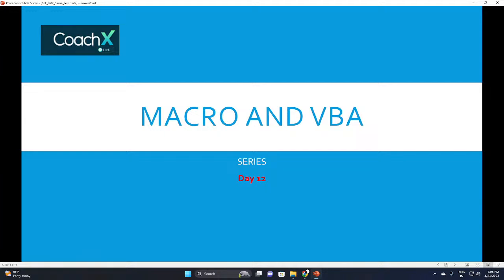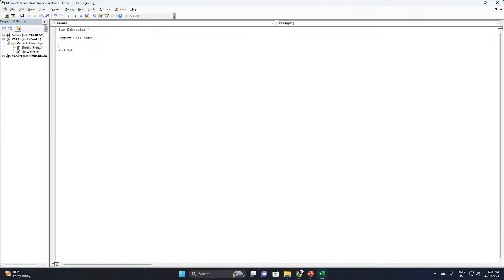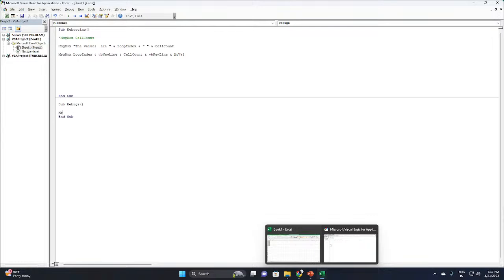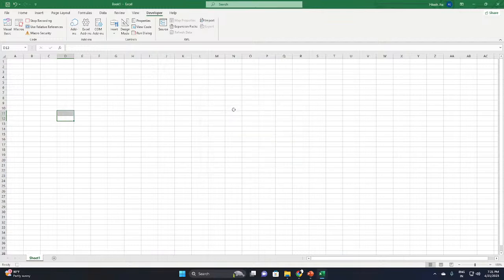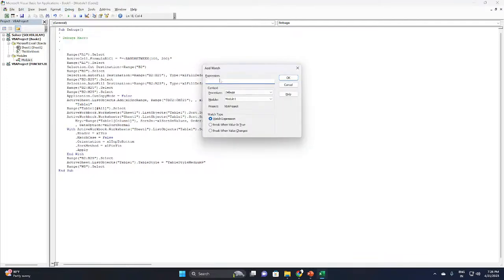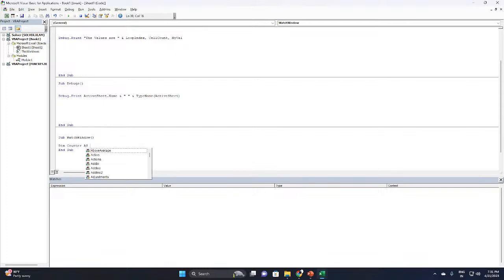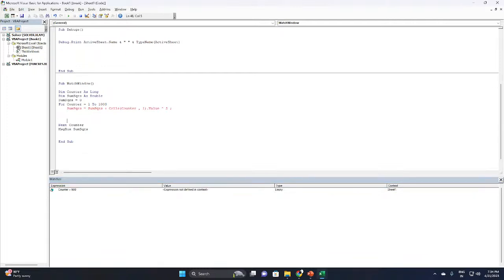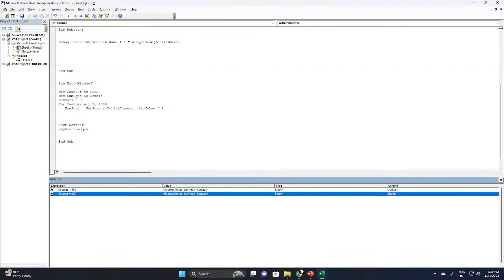Excel VBA Series (Lecture-12) | Coachx.Live